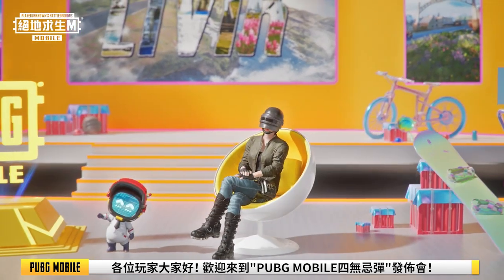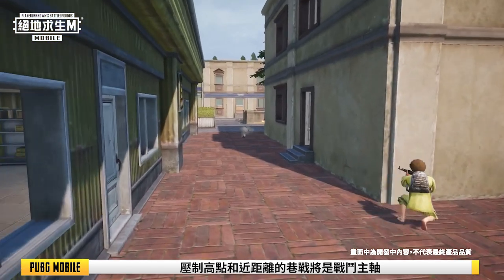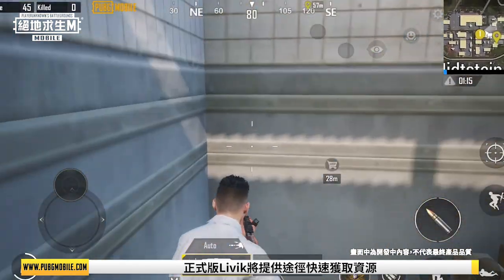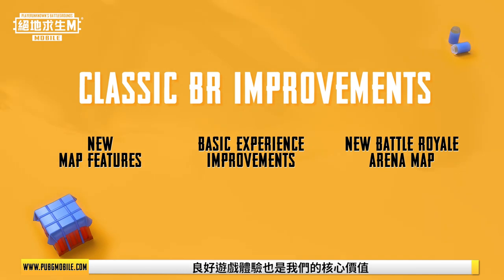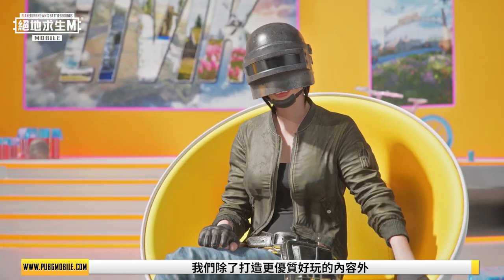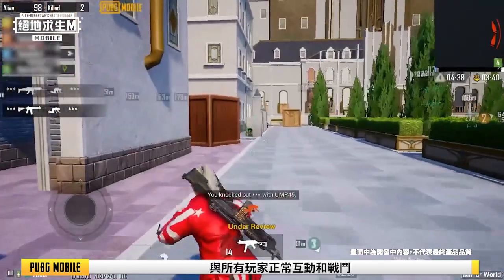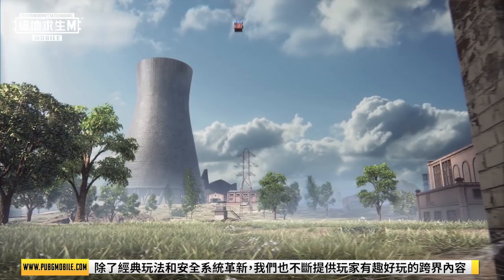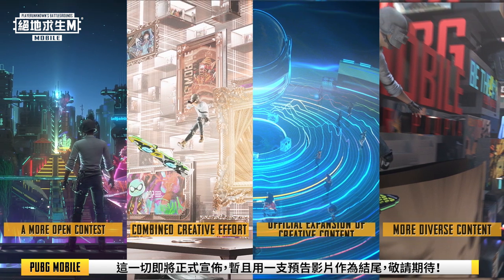【絕地求生M】PUBG MOBILE 重大更新！敬請期待後續的遊戲機制優化、IP 聯動 👌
【小編搶先報】錯過 4/23 發表會首播？
沒關係！現在就來一起關注有哪些改動吧 🎬
敬請期待後續的遊戲機制優化、IP 聯動！